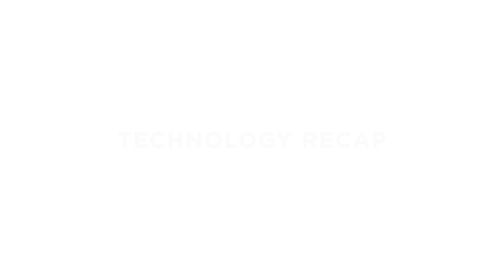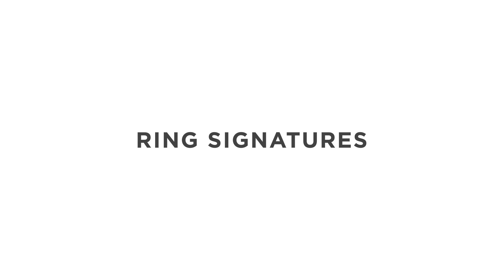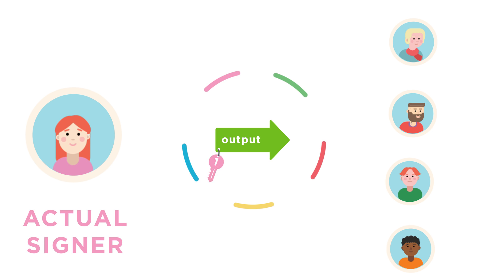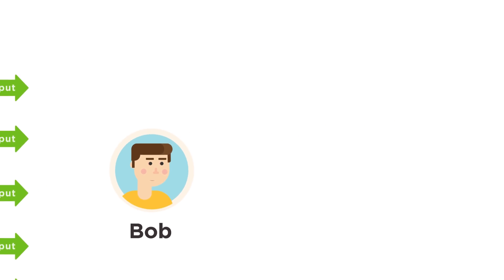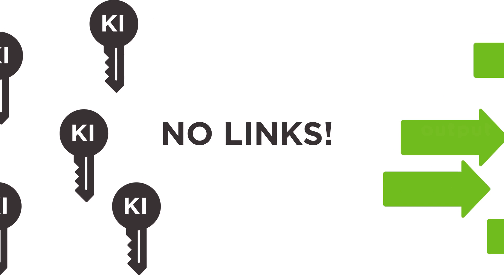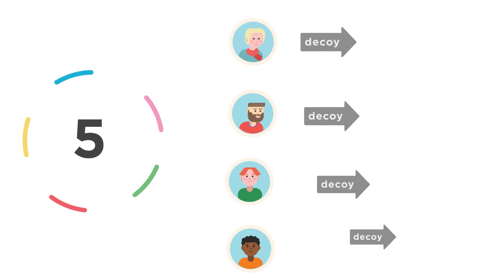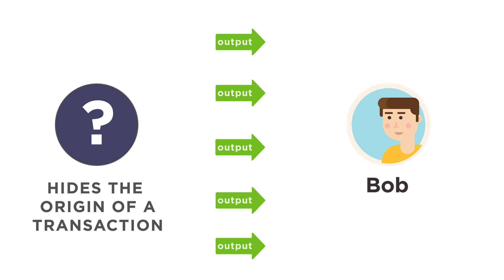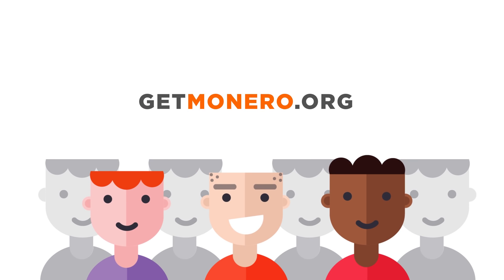Monero: Ring Signatures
Monero is a secure, private, untraceable currency. It is open-source and freely available to all.